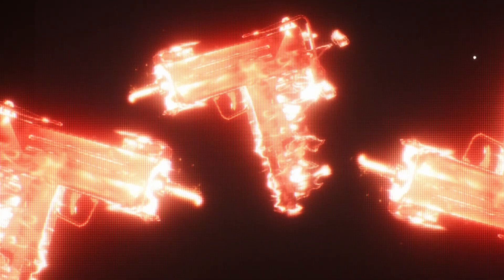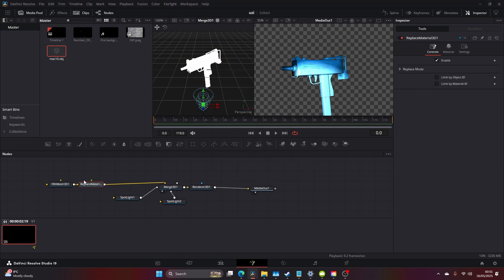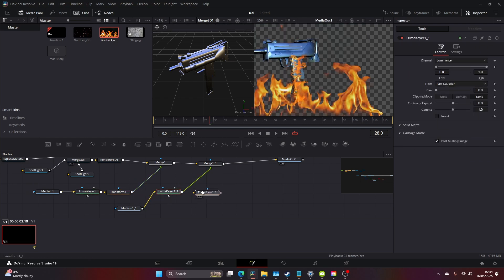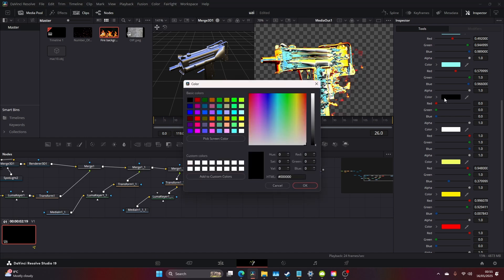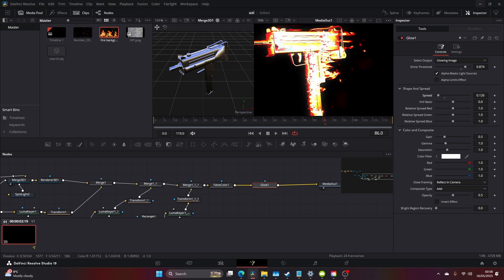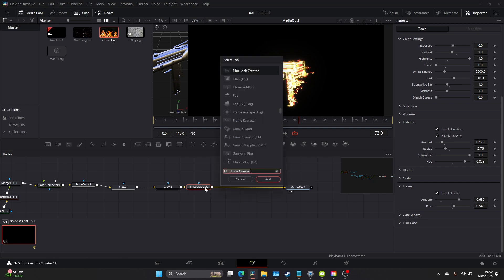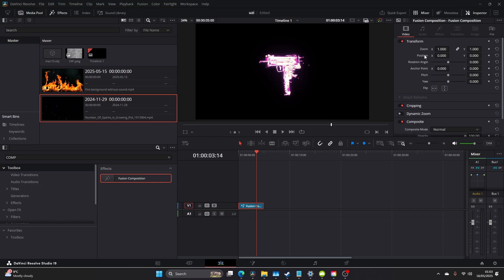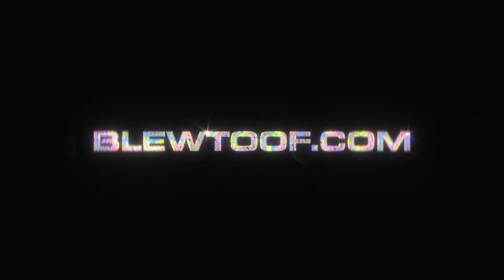Easy graphic animation in DaVinci Resolve Studio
🎁 Download My Camcorder plugin

🔥 How to Create a Flaming Uzi VFX in DaVinci Resolve Studio (Insane Action Effect!)

Want your footage to look like it’s straight out of an over-the-top action movie or high-octane music video? In this tutorial, I’ll show you how to create an explosive flaming Uzi effect entirely inside DaVinci Resolve Studio — no third-party VFX software required!

We’ll cover

3D in Fusion Studio
Thermal mapping
Some light compositing

🔔 Love retro vibes?